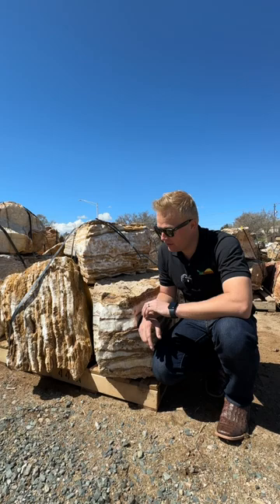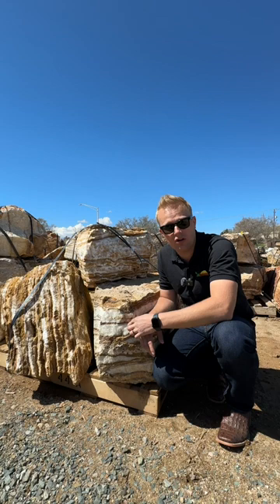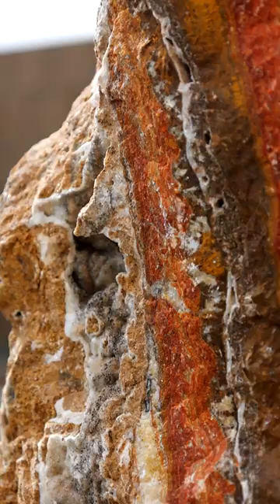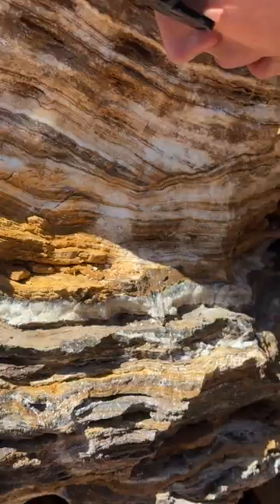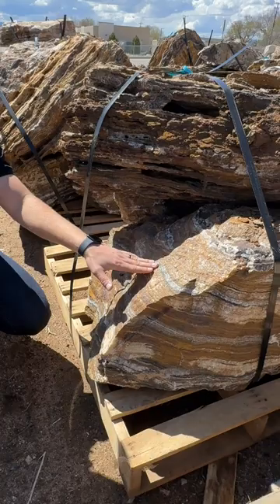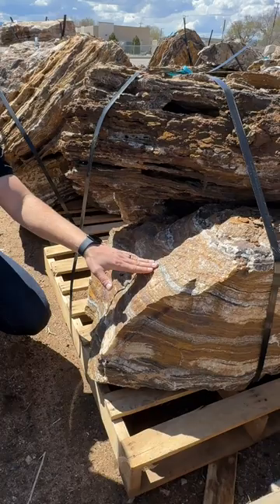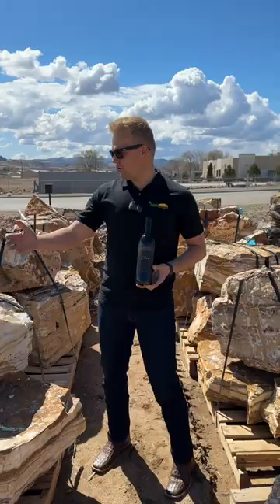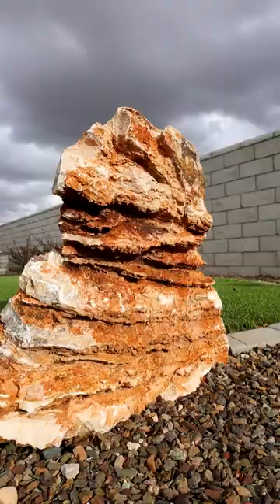Discover the allure of Onyx boulders to create a stunning 🤩 yard focal point.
Showcasing unique quartz patterns. Ready to handpick your perfect boulder?